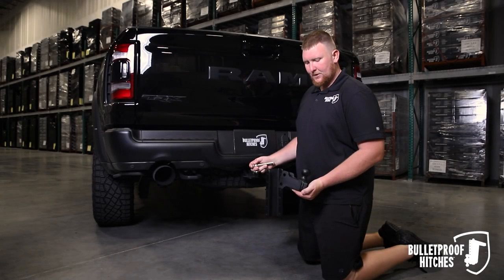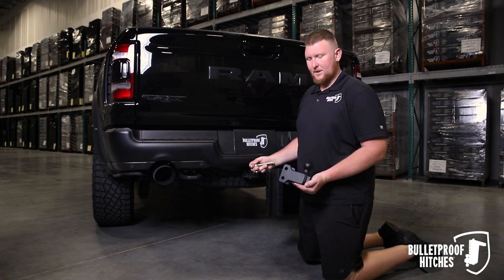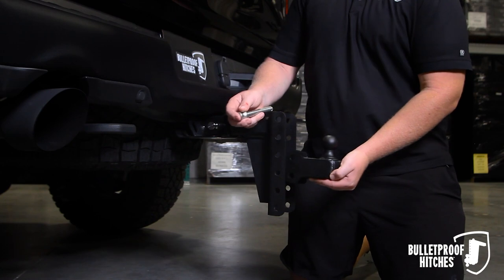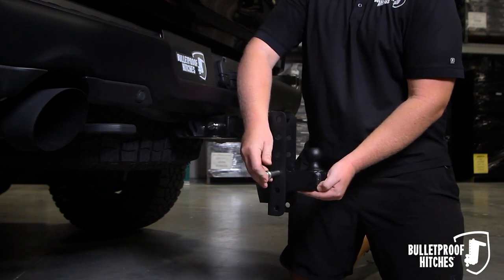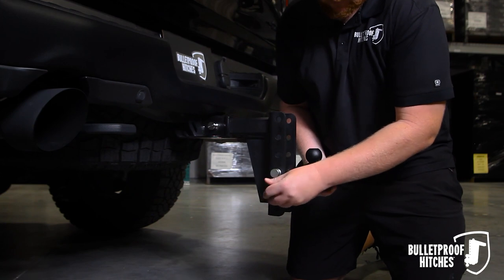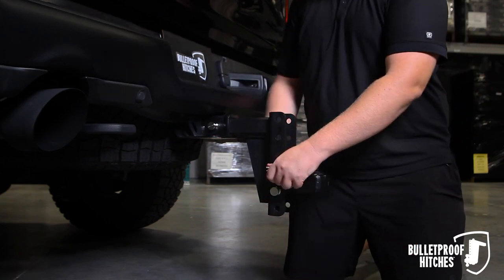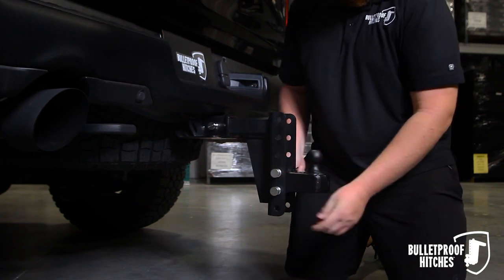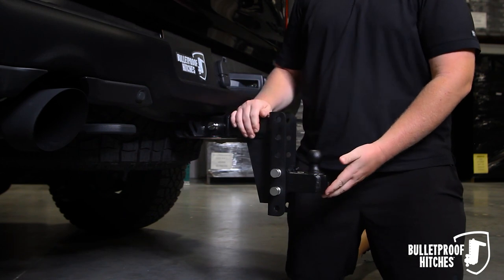Installing the BulletProof 1-7 ∕ 8 Single Ball Mount